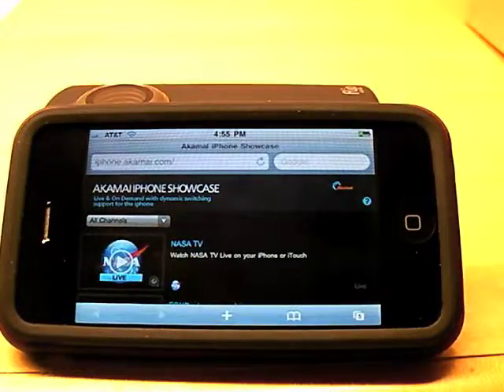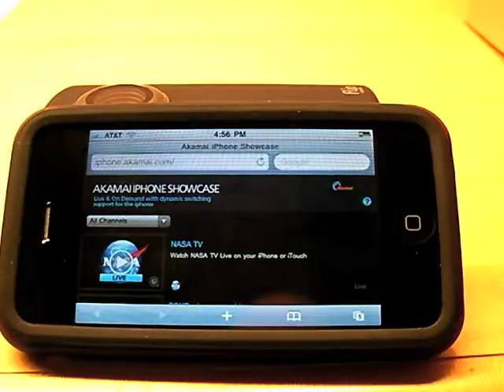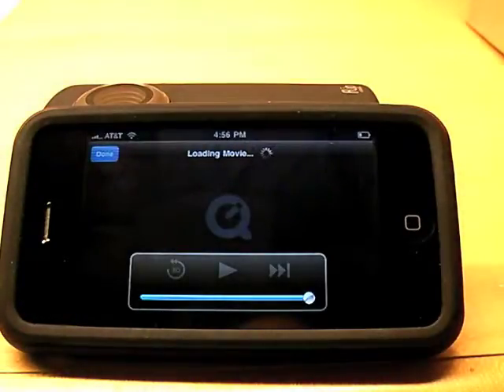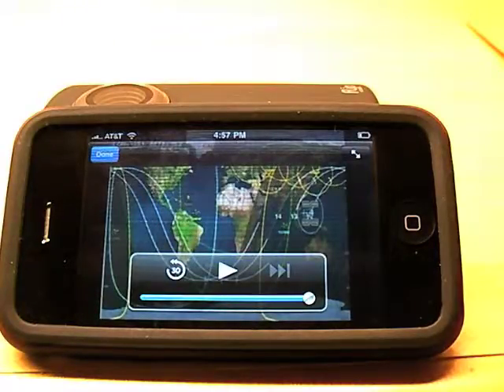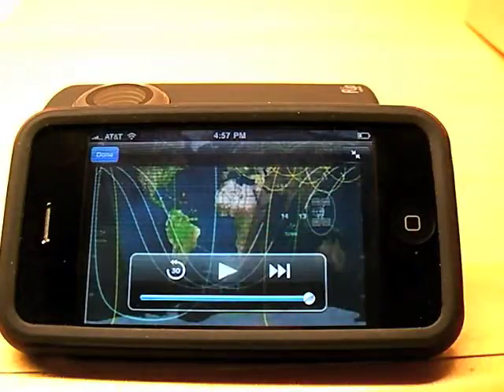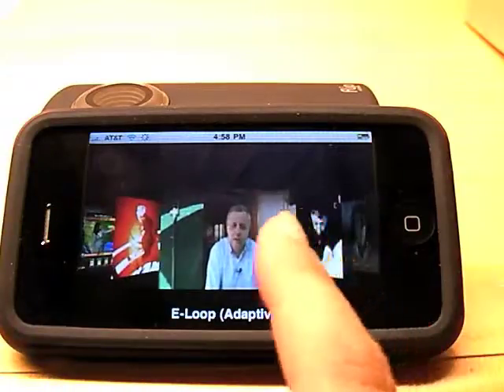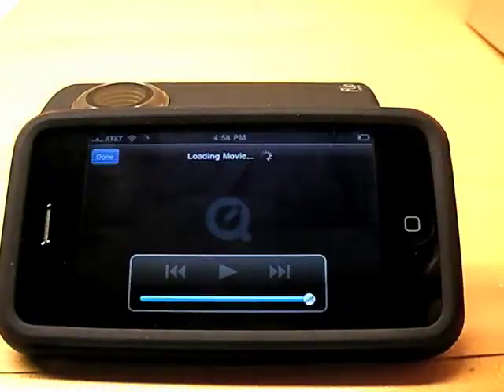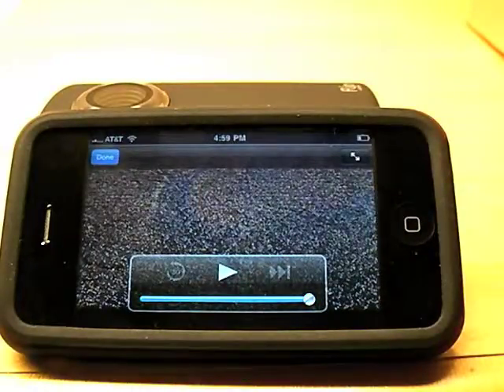iPhone HTTP streaming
Playing around with in-browser live adaptive streaming with the iPhone OS 3.0